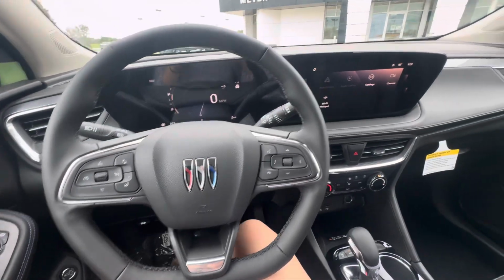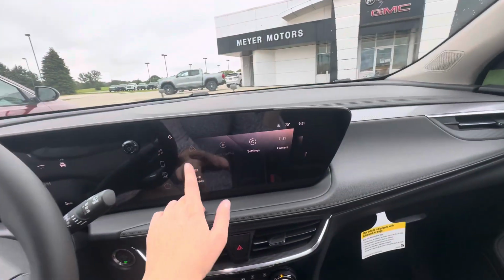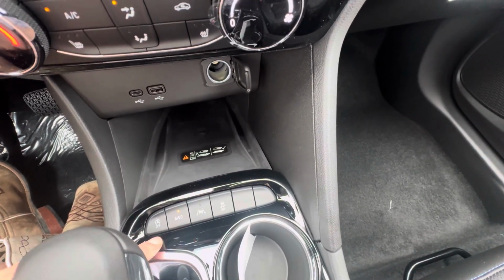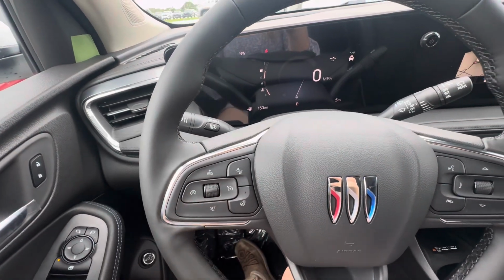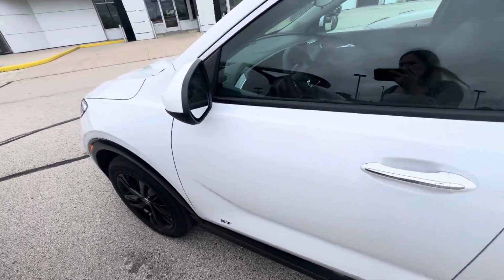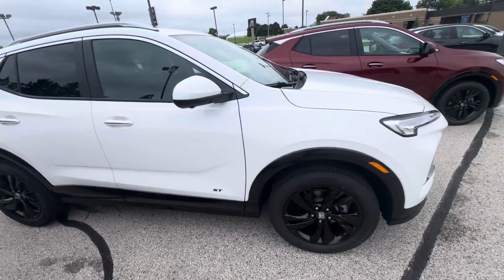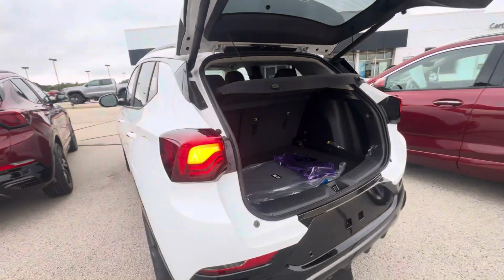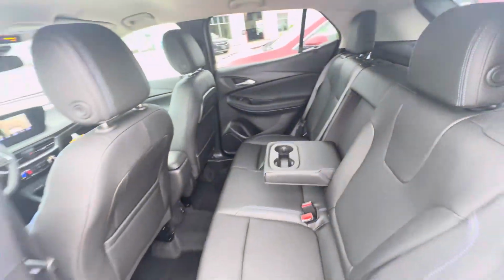*NEW* 2025 Buick Encore GX Sport Touring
Stock